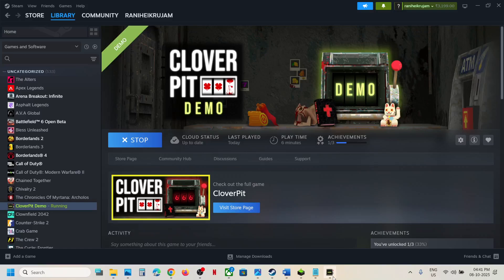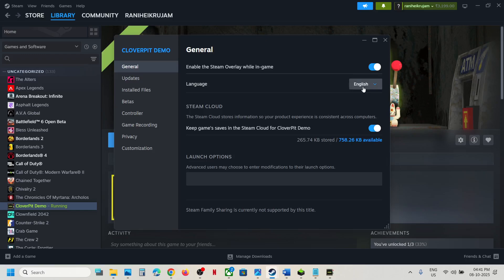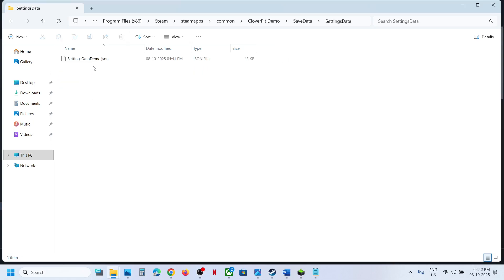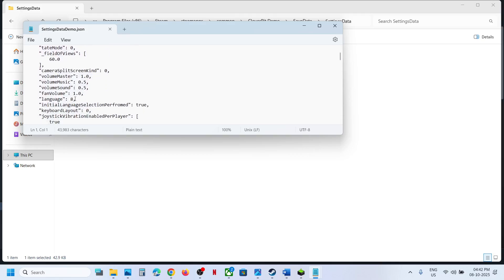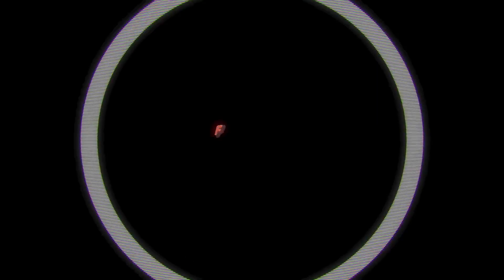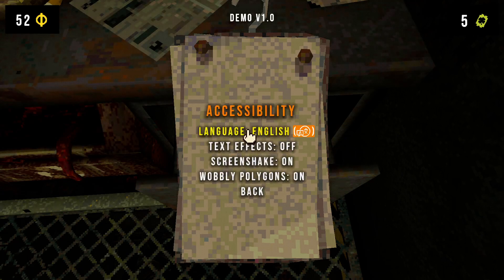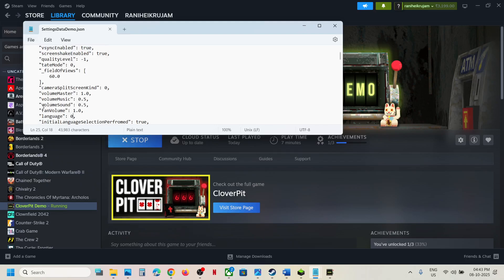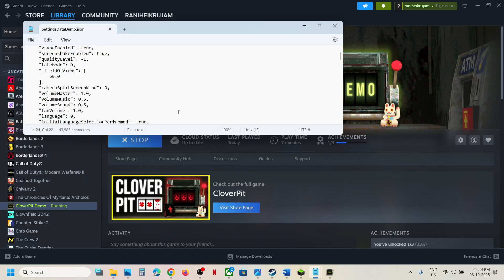CloverPit: How To Change Language/How To Switch To English Language In CloverPit Game